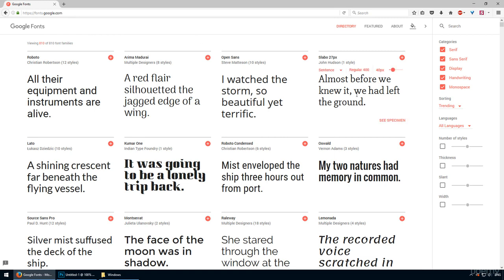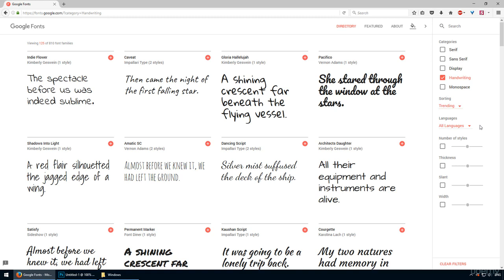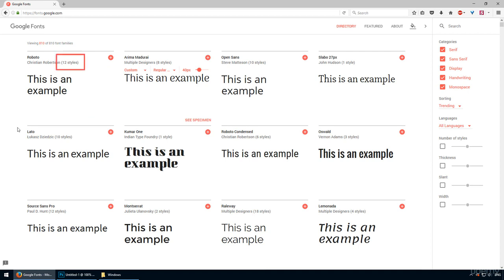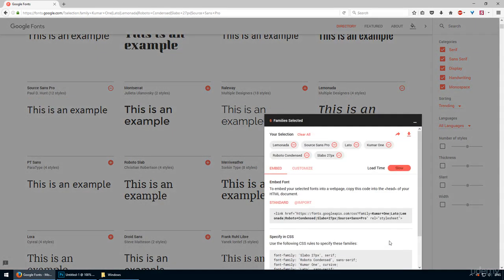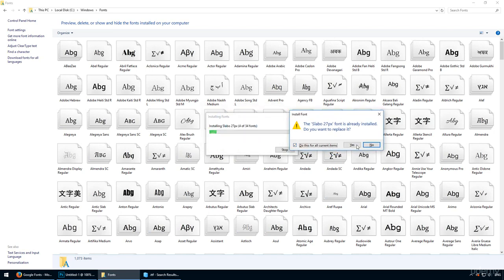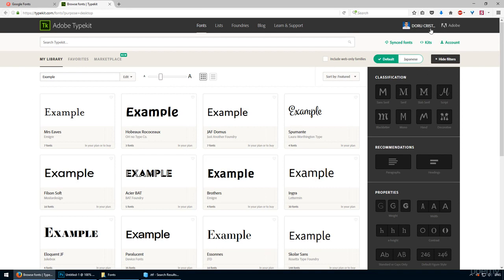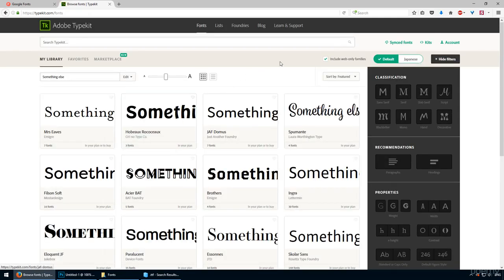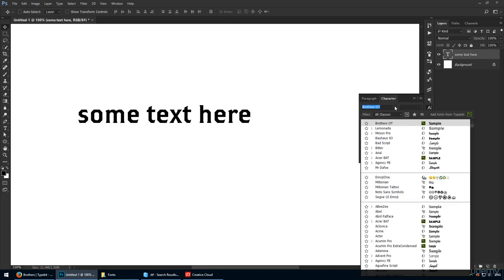3 Get New Fonts